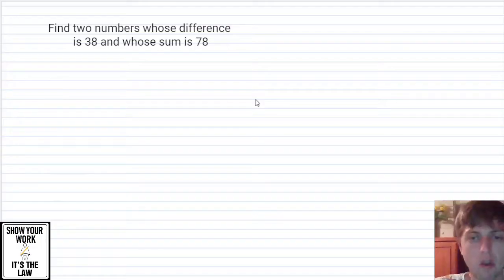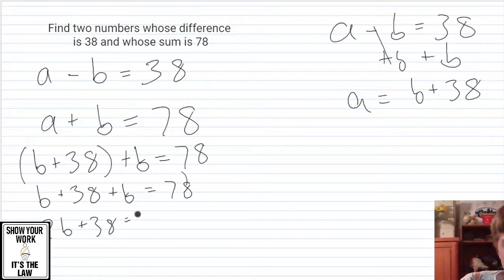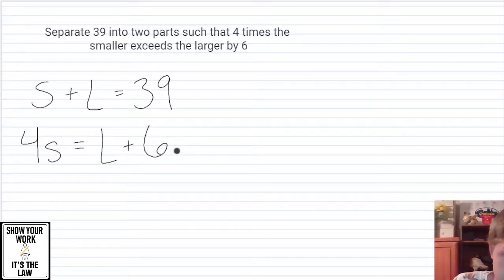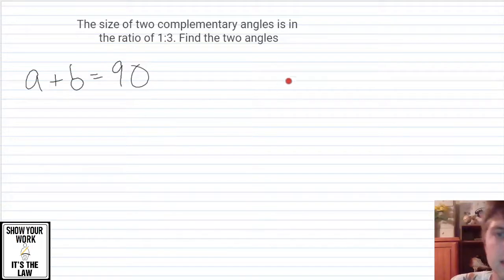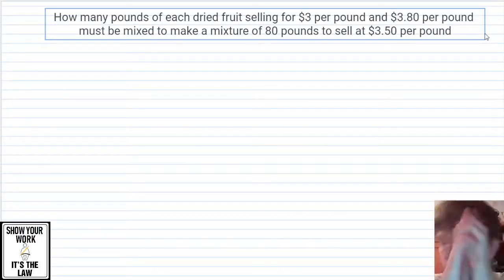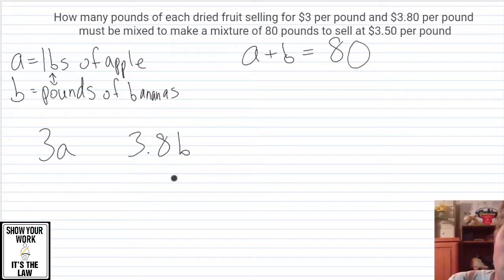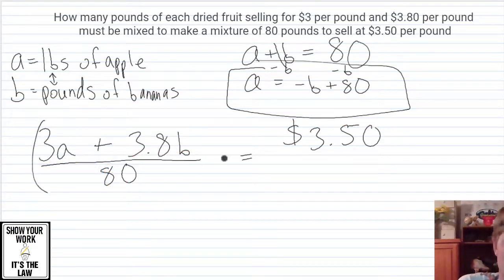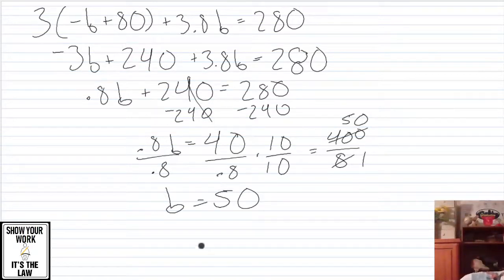5.4 Applying Systems of Equations